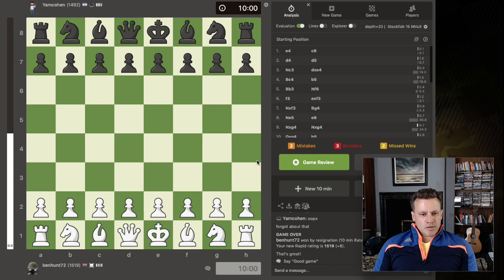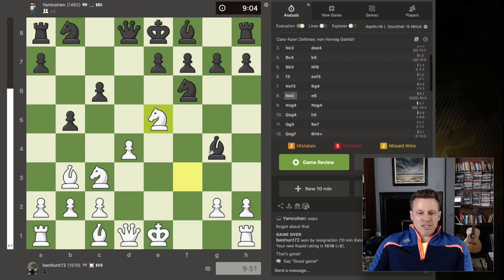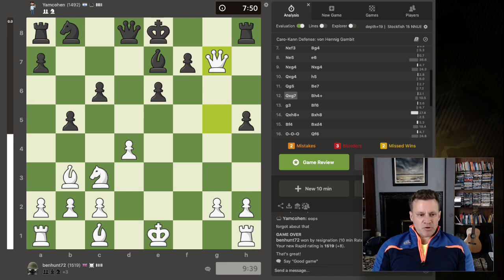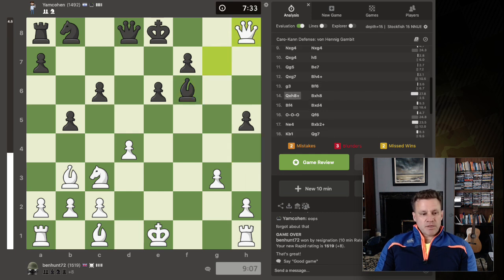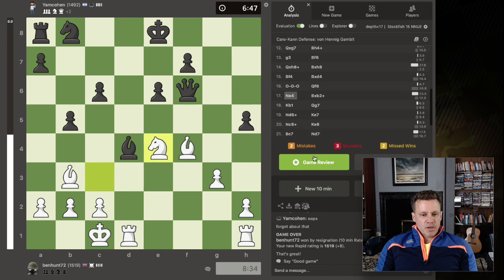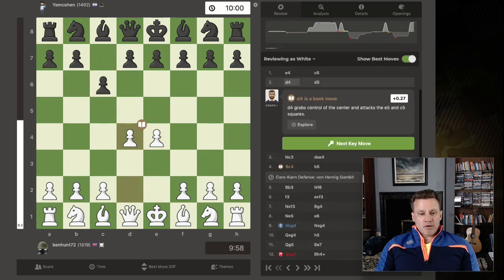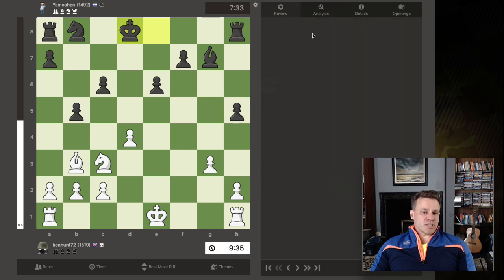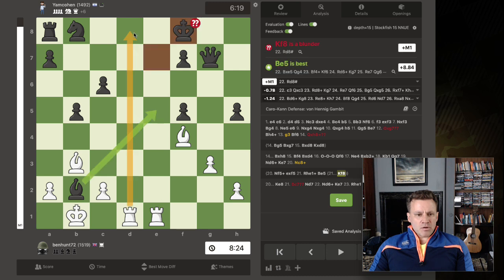No You Caro Can't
Quick recap of a game in the Von Hennig Gambit, featuring some interesting tactical twists and turns.